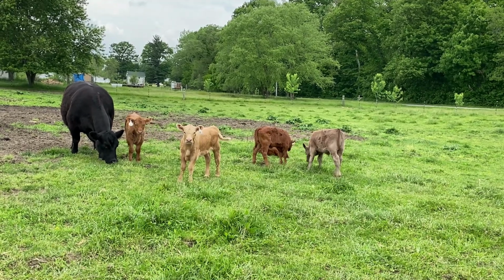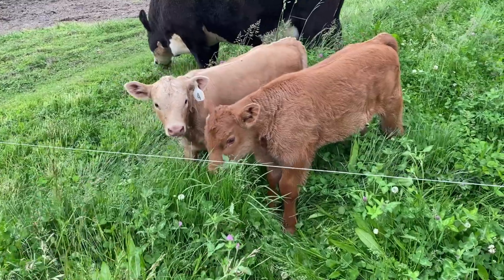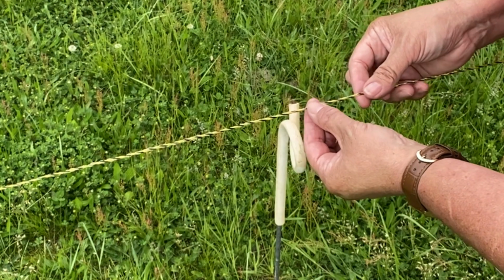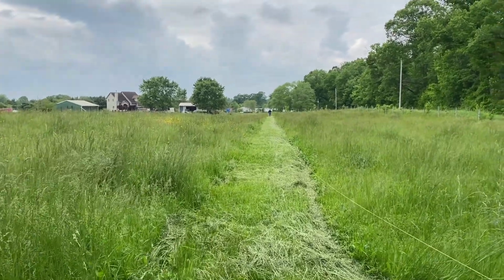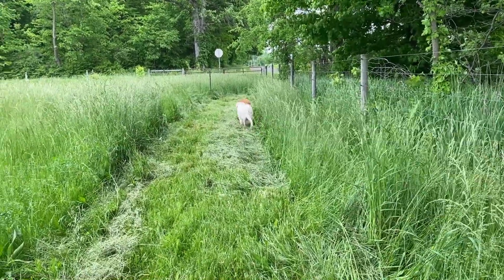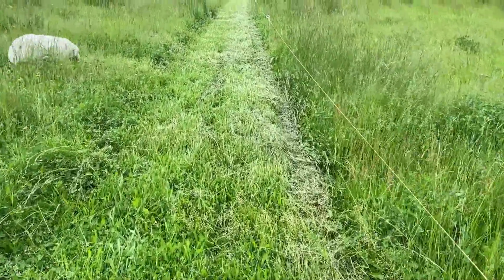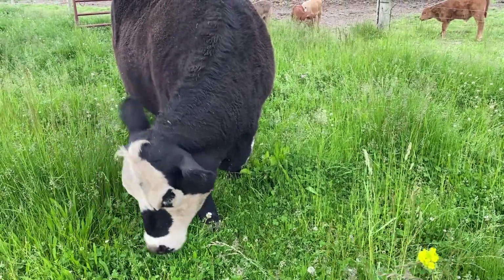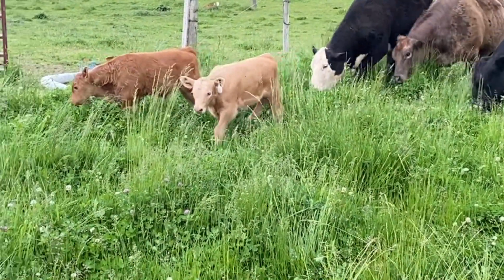How We Do Rotational Grazing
Our cows benefit from rotational grazing and we get to make the most of our limited space here on our farm. Watch and learn how we do it and enjoy some of the video of our new calves!
Here are some links to the equipment we use.
 41 inch Pigtail posts:
T post connector/anchor (2 circles)